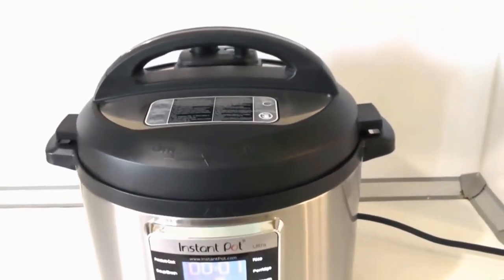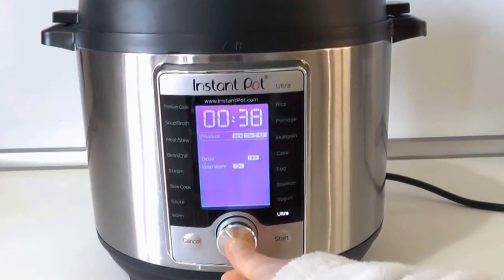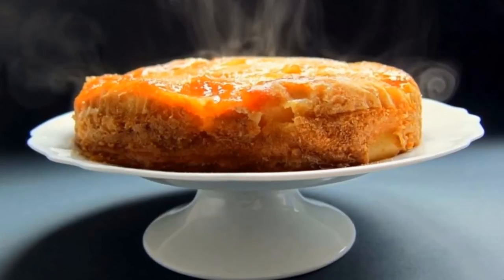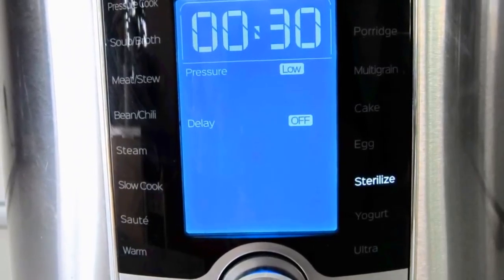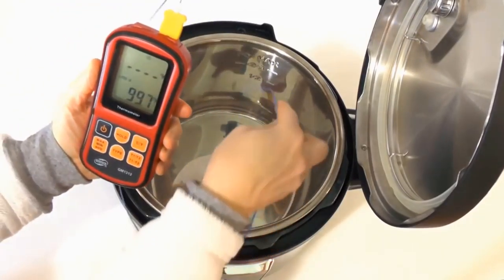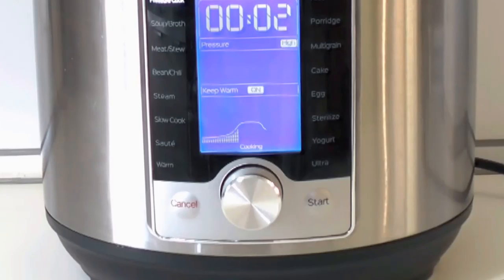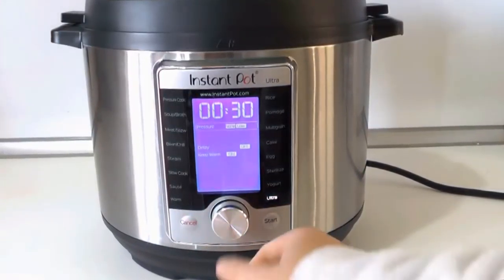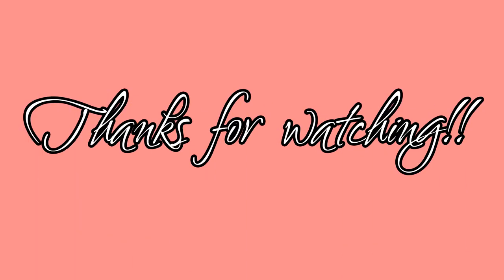Instant Pot | ULTRA | Review 2018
Click the link below for a direct purchase discount on Amazon products.

Instant Pot Ultra 3 Qt
Instant Pot Ultra 6 Qt
Instant Pot Ultra 8 Qt
Instant Pot Ultra 6 Qt and 3 Qt Bundle

At the time of click you may or may not have a discount program.

Company: Double Insight Inc. DBA

Instant Pot’s newest model, ULTRA,  not only re-designs the way we interact with a pressure cooker – but it puts the power of creating a nearly unlimited number of programs right in your hands.  In this review we reveal what the new functions do, take an ULTRA for a spin and solve the riddle about why some people can’t brown in their Instant Pot ULTRA.
If you have any questions please post them in the comments section below!